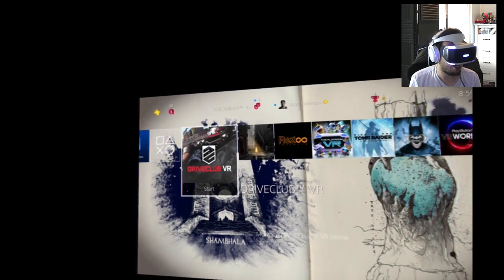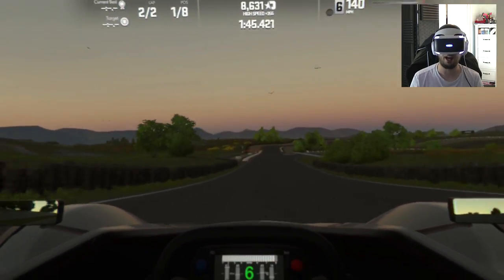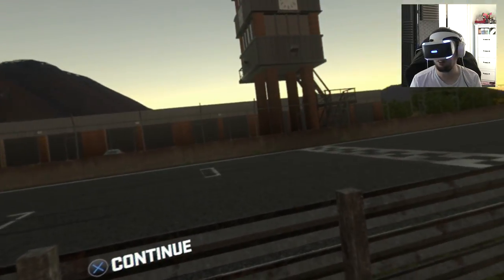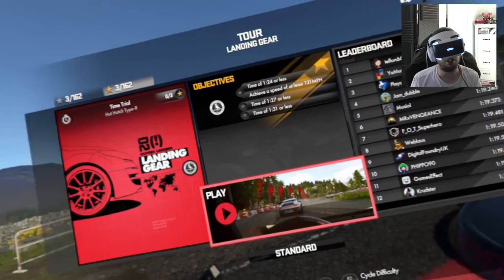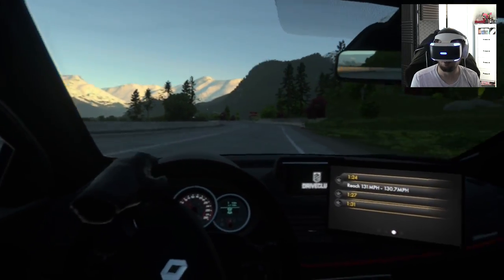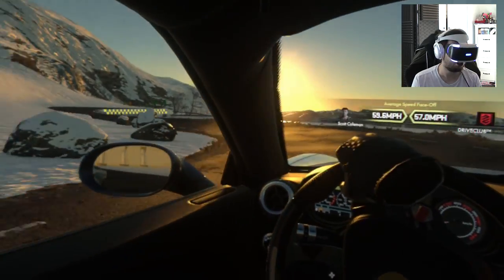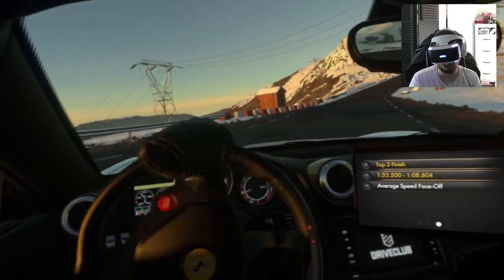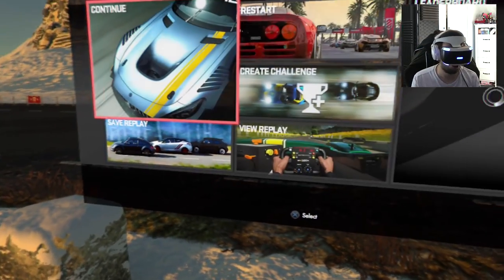Driveclub VR Gameplay Walkthrough Part 1 - BEST DRIVING EXPERIENCE (Playstation VR)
Driveclub VR Gameplay - Playstation VR Walkthrough Part 1 - PS VR Gameplay
PS VR & Driveclub both provided by Playstation for Review (Resolution doesn't represent VR resolution)

Get behind the wheel as DRIVECLUB revs its engines for a follow-up season of edge-of-your-seat racing.
Combining the stunning graphical power and interconnectivity of PlayStation 4 with the unparalleled immersion of PlayStation VR, DRIVECLUB VR transports you to some of world's most stunning locales in some of the world's most powerful production cars.
Experience Canada's Fraser Valley or Japan's serene Lake Shoji like never before, with a brand new suite of features including a "cruise control" mode that will let you take in the sights at your leisure and "Virtual Passenger" that will let you relive your best laps from the passenger seat.
A new selection of urban tracks swells the total number to a staggering 114. Strap into one of 80 iconic high-performance cars to screech through corners, blaze along straights and fight the finish line as though you could reach out and touch it.